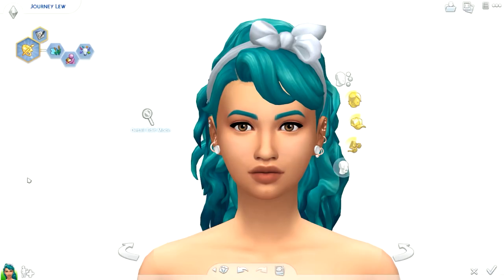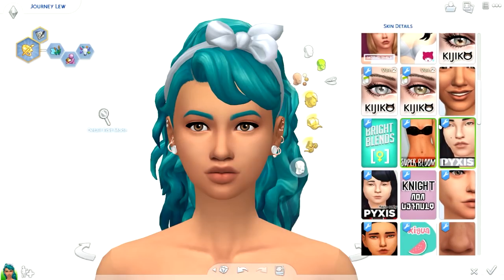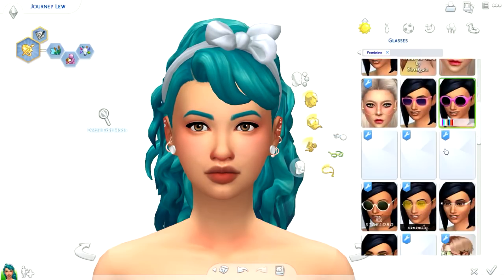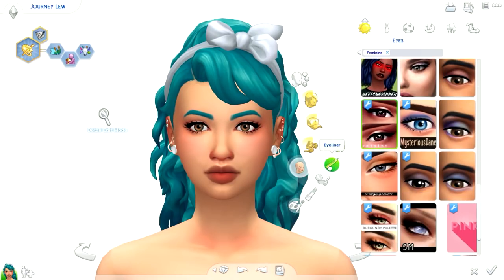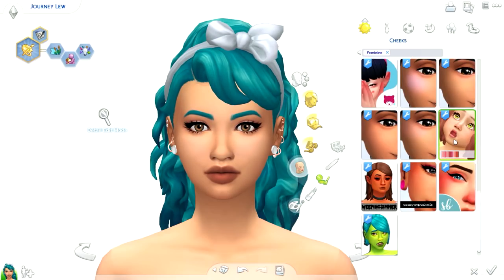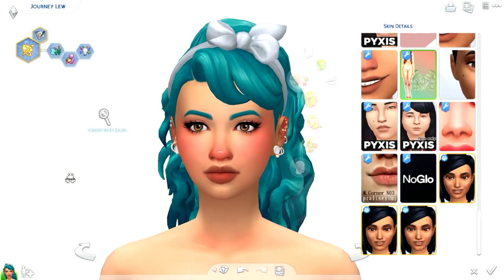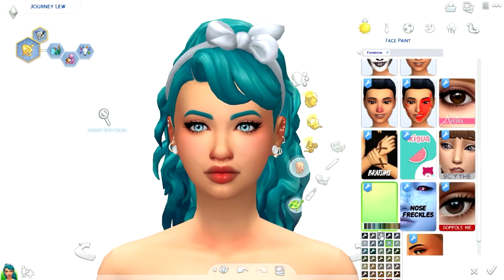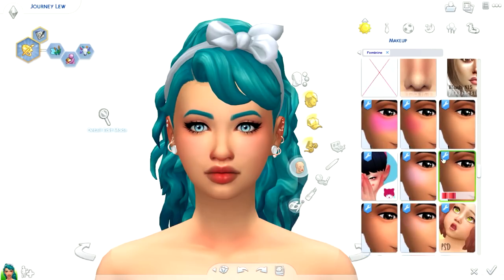MY MUST HAVE CC + LINKS | THE SIMS 4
It is finally here a video with all my must have cc items!

❋ FAQ ❋
Q: What do you use to record?
A: Action

Q: How do you make your thumbnails?
A: I use Photoshop & Cinema 4D for renders.

Q: Can you make a video on how you make your thumbnail?
A: No, sorry because it takes me hours to make them. :/

A: Blue Snowball.

Q: What keyboard do you use?
A: Razer Blackwidow Chroma.

Q: What is your texture pack?

-My Custom Made Texture Packs-